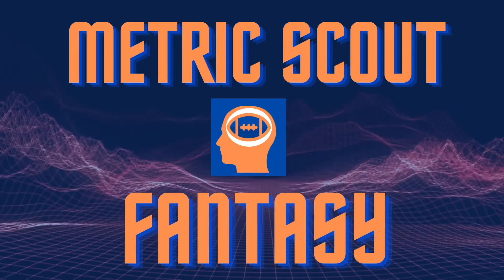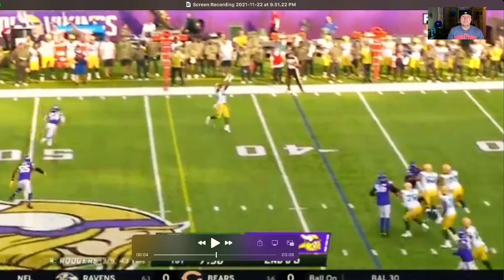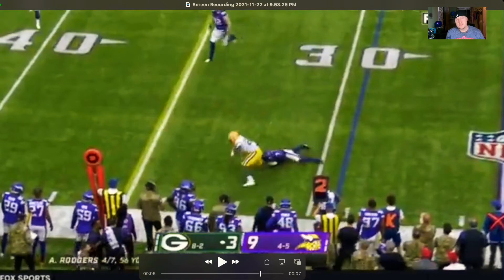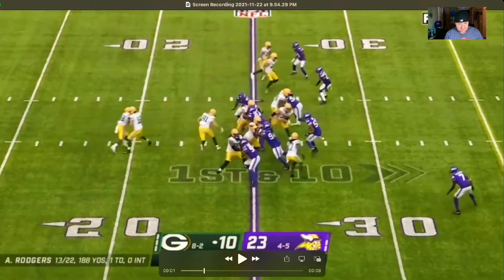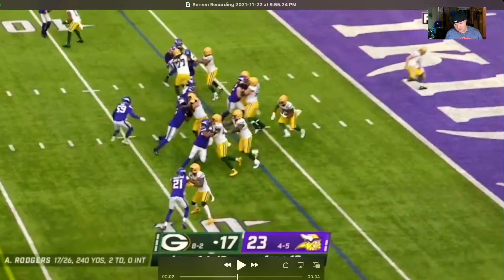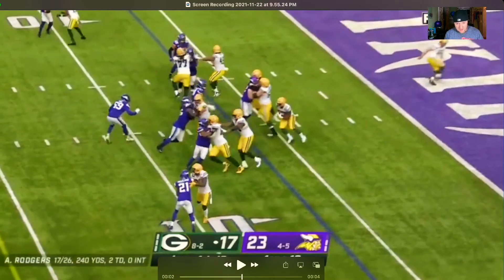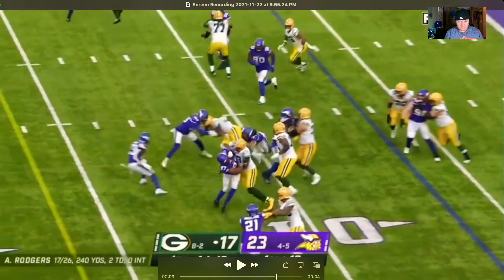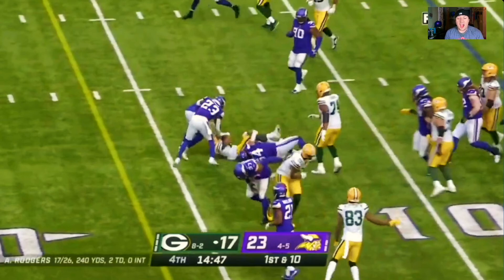Packers RB A.J. Dillon Shows How He Can Carry The Load Against The Minnesota Vikings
Join a fantasy league today!